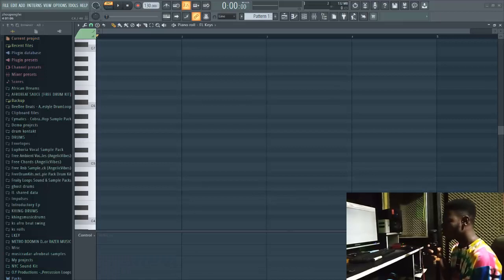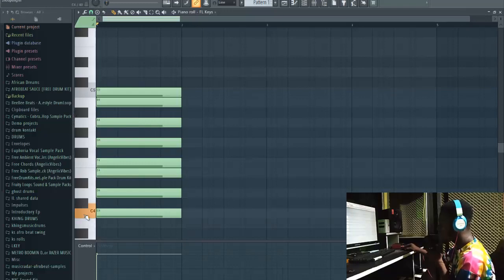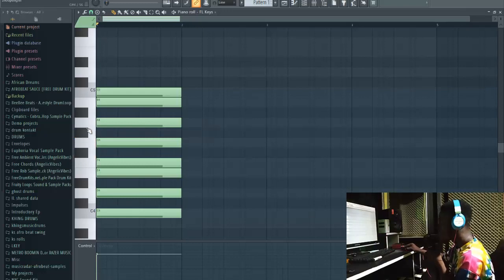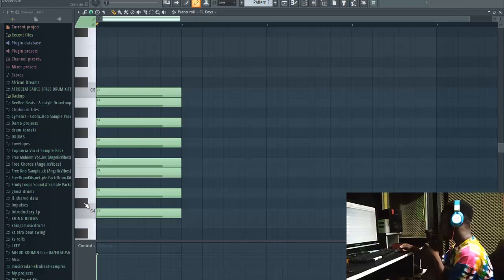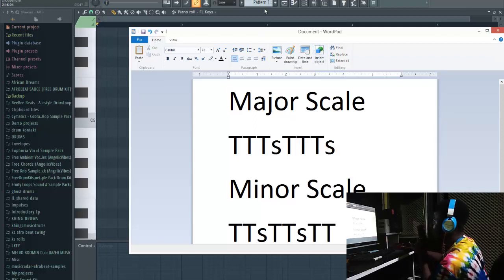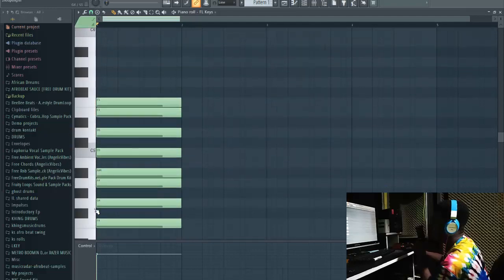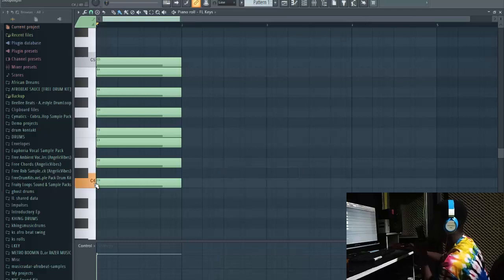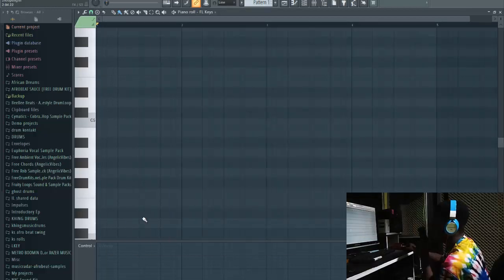Music Theory | Names of Note, Major Scales and Minor Scales Part 1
Music Theory | Names of Note, Major Scales and Minor Scales Part 1. Understanding music note names scales major and minor scales.